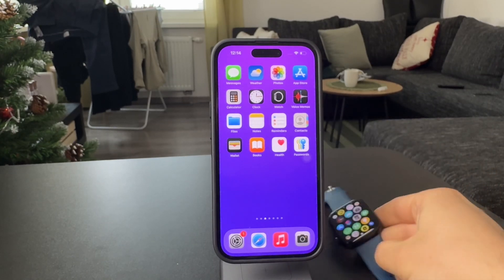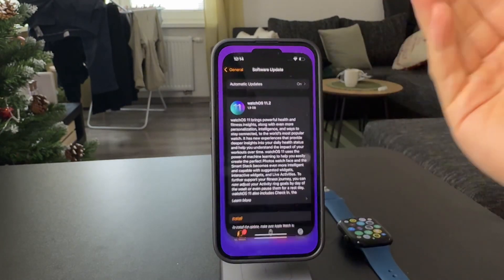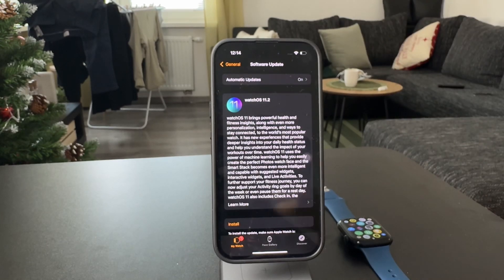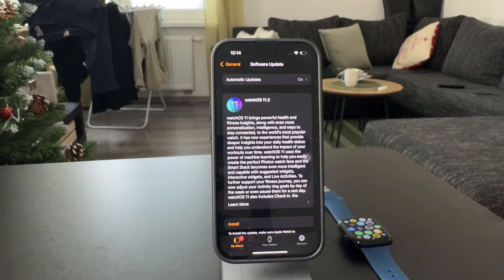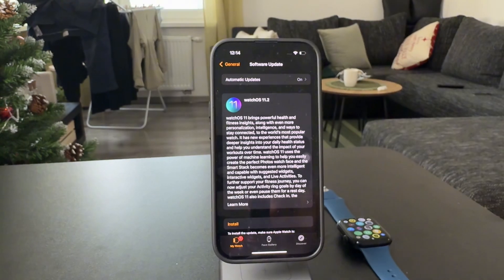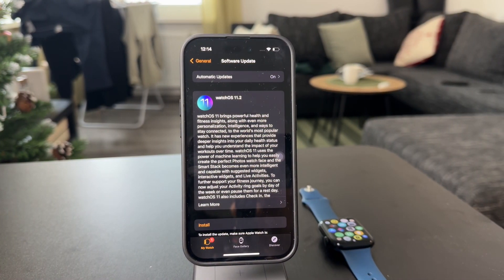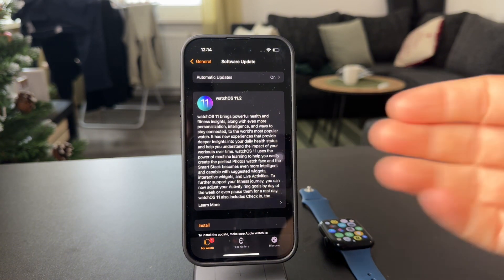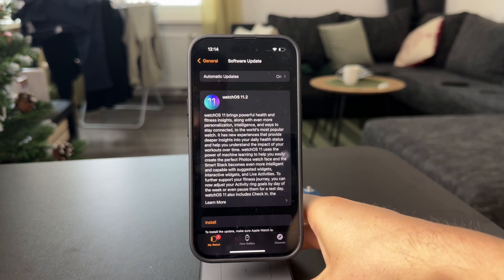Can You Create a Group Chat on Apple Watch? (explained)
Learn how to create a group chat directly from your Apple Watch in this straightforward tutorial. This video walks you through the process of setting up a new conversation with multiple contacts, managing participants, and sending messages without needing your iPhone.